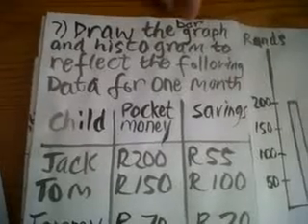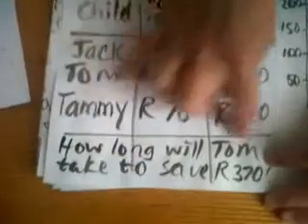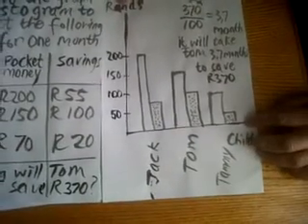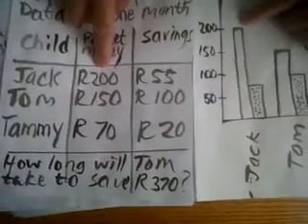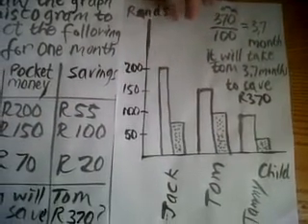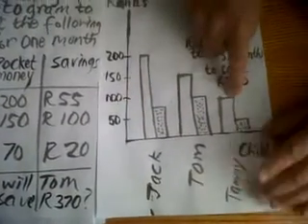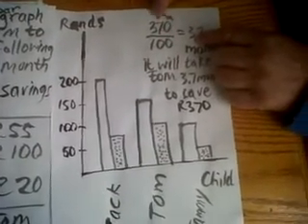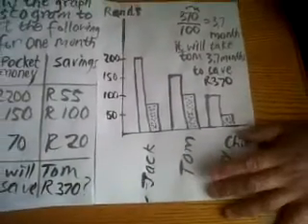ICS Intervention (3)